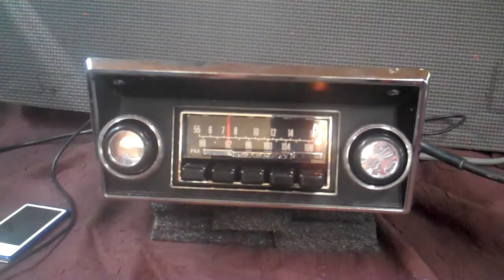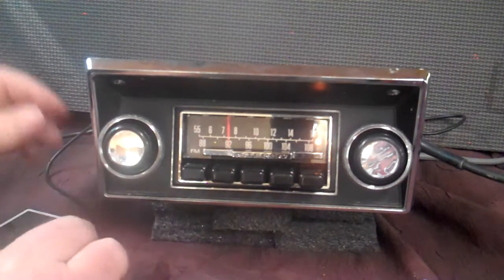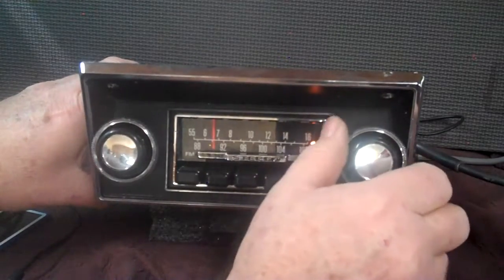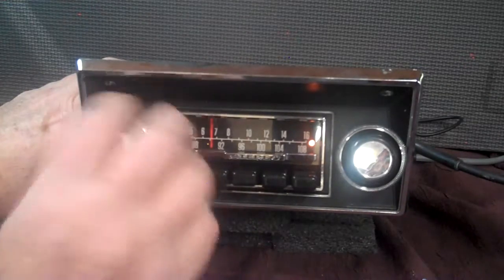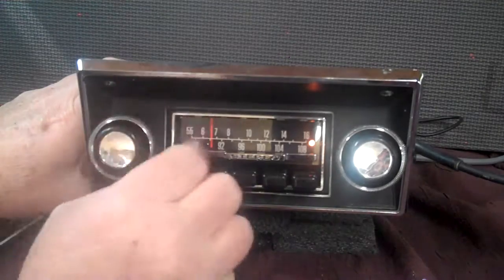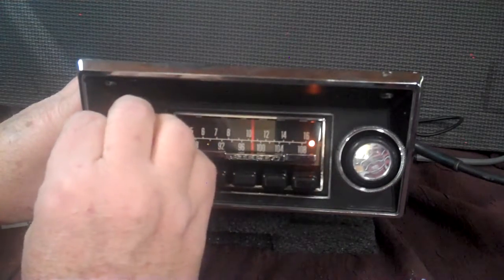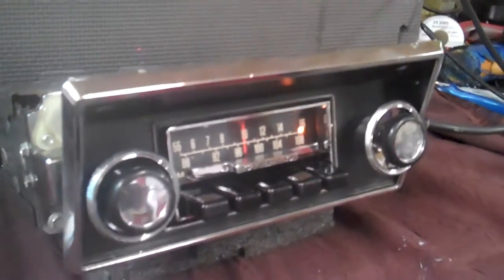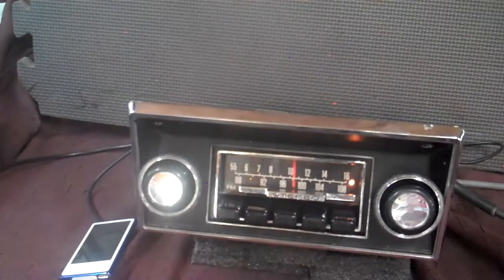1970 Ford F100 original AM/FM radio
Custom built by R & B Vintage Auto Radio Powered by Aurora Design Products now has AM/FM stereo/Aux input, four channels 45 watts per channel, RCA pre line outputs for adding amps and a Sub all in the original 1970 Ford AM/FM radio. Get your radio updated today.